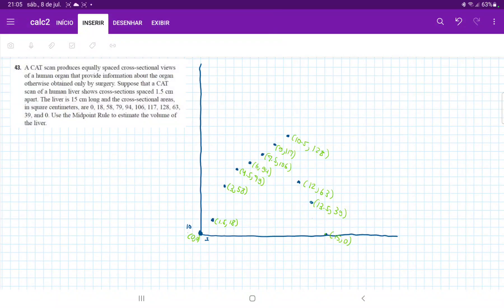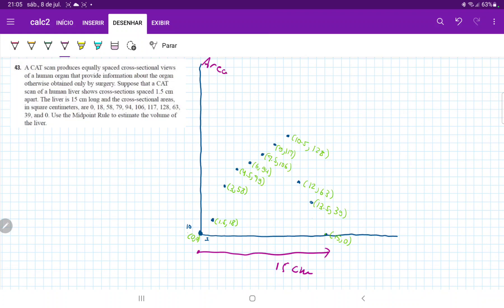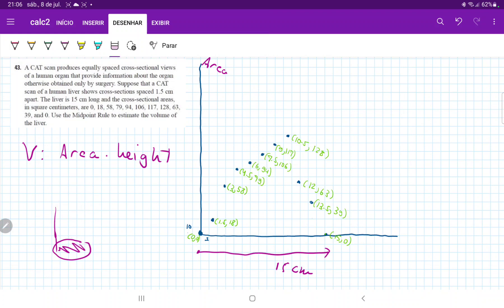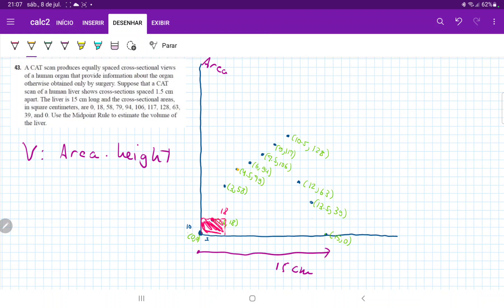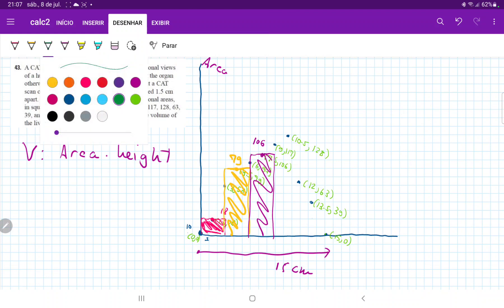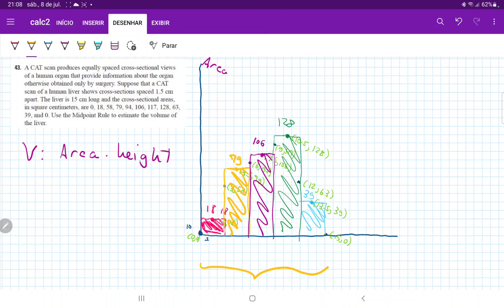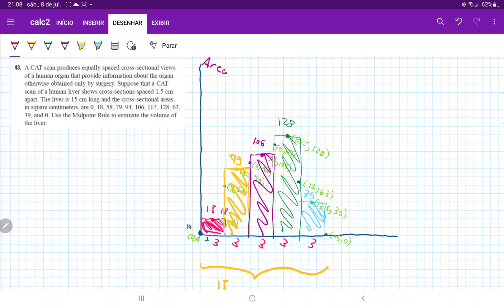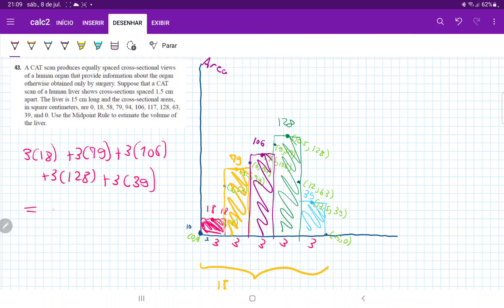6.2.43 Suppose that a CAT scan of a liver shows cross-sections spaced 1.5cm apart, the liver is 15cm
A CAT scan produces equally spaced cross-sectional views of a human organ that provide information about the organ otherwise obtained only by surgery. Suppose that a CAT
scan of a human liver shows cross-sections spaced 1.5 cm apart. The liver is 15 cm long and the cross-sectional areas, in square centimeters, are 0, 18, 58, 79, 94, 106, 117, 128, 63,
39, and 0. Use the Midpoint Rule to estimate the volume of the liver.